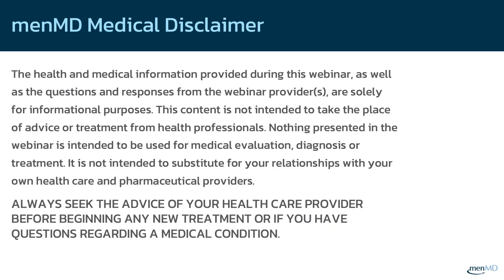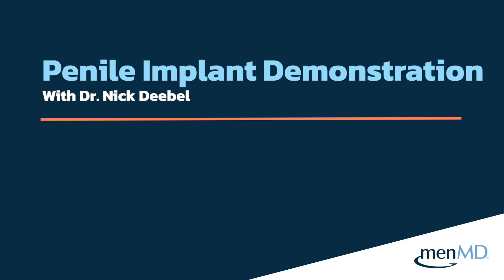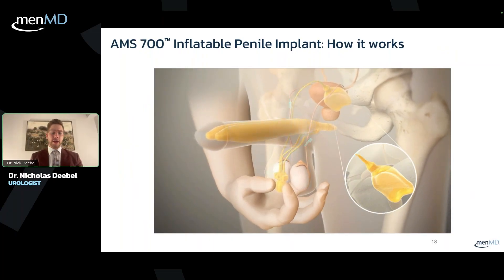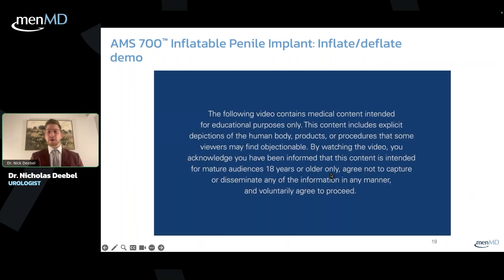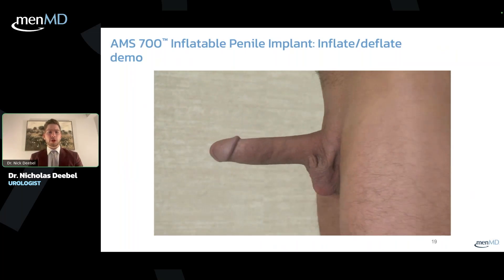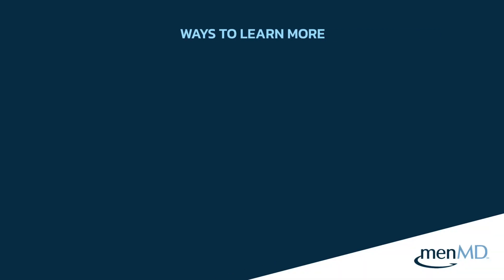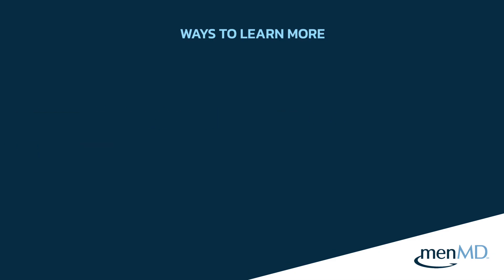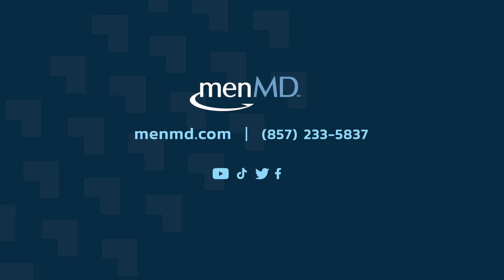The Modern Penile Implant: How Today’s IPP Technology Restores Sexual Confidence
Presented Live on October 16th, 2025, by Dr. Nick Deebel

Erectile dysfunction and male continence issues often go hand-in-hand — but most men never hear why.

In this expert-led webinar, Dr. Nicholas Deebel, M.D., breaks down the shared pathways behind ED and urinary leakage, why they commonly co-occur, and how to choose the right next-step treatment with your clinician.
What You’ll Learn in This Webinar:
✅ Why ED and Male Continence Issues Co-Exist — Understanding the anatomical + nerve connections
✅ First-Line vs. Advanced Care — What to try first and when to escalate
✅ Device-Based Solutions — Including inflatable penile implants and urinary sphincter options
✅ Treatment Planning — How to work with your provider to choose the right long-term path
✅ Live Q&A — Real questions answered directly by Dr. Deebel
About the Presenter – Dr. Nicholas Deebel, M.D.
Dr. Deebel is a highly trained prosthetic urologist specializing in men’s sexual health, ED, Peyronie’s disease, low testosterone, prostate cancer survivorship, and male infertility.

He earned his medical degree at Virginia Commonwealth University School of Medicine, completed a residency in urologic surgery at Wake Forest University, and served on faculty there before pursuing subspecialty training in Andrology at Northwestern University.

Dr. Deebel will soon be joining the University of South Alabama as the Director of Men’s Sexual Health and Male Reproduction, where he will continue his work in advanced treatments, microsurgery, and comprehensive men’s health.